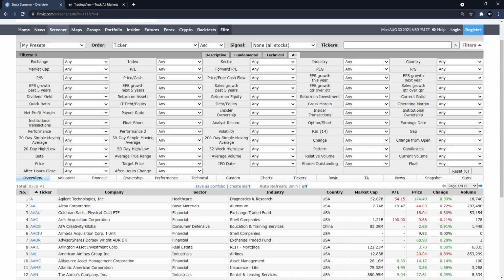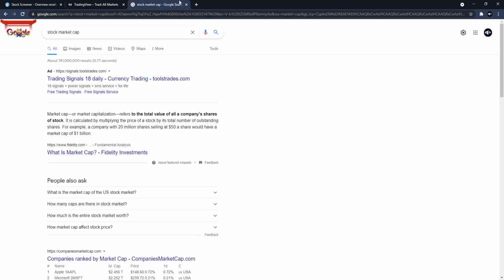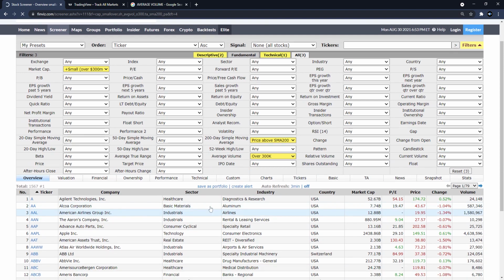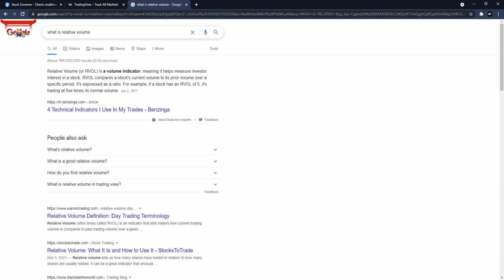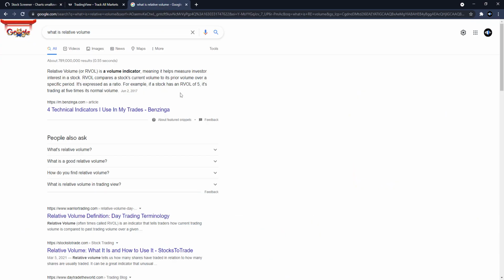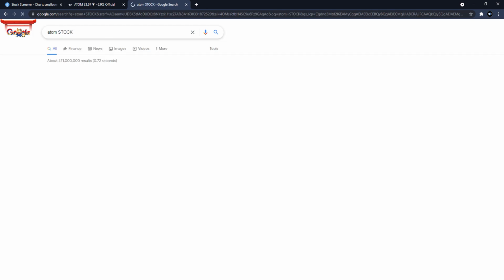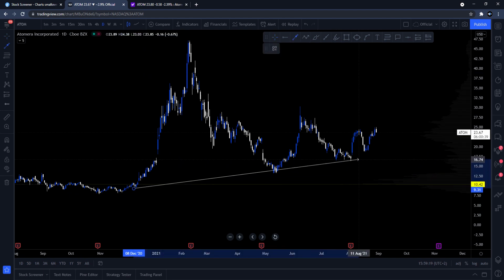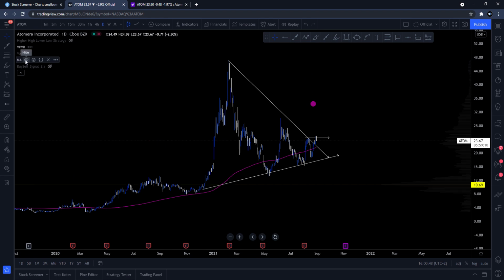HOW TO Find stocks that will EXPLODE before everyone else! Finviz stocks screening tutorial